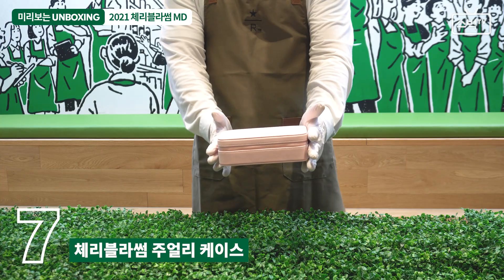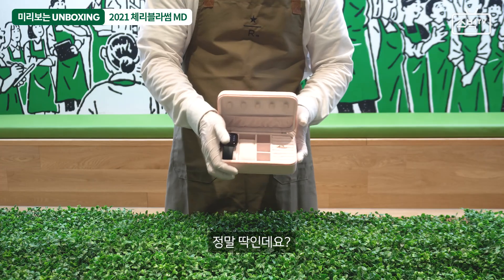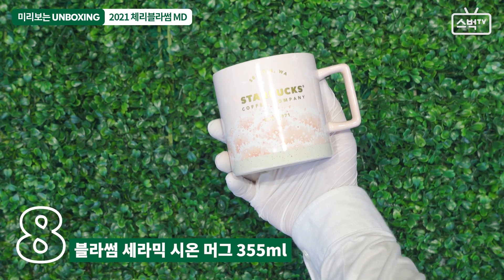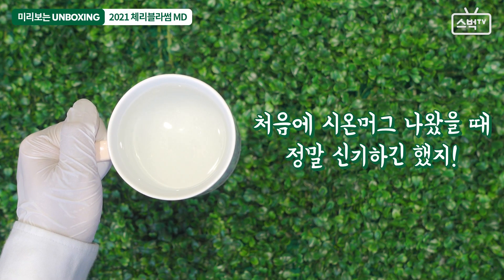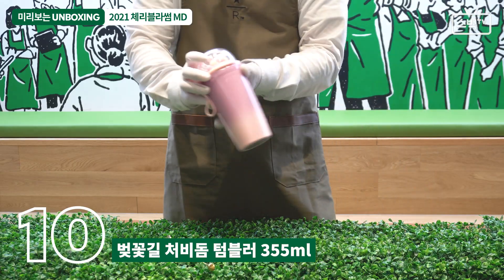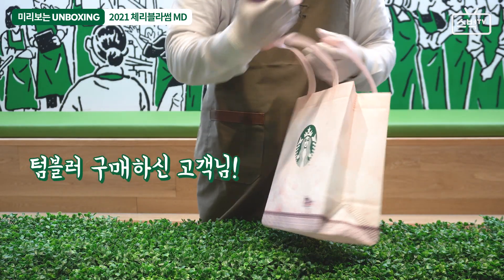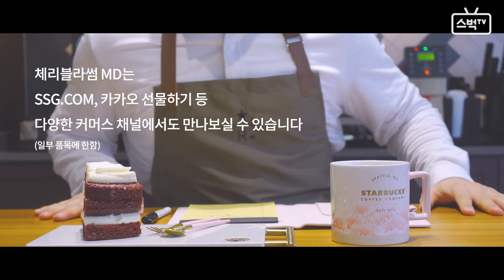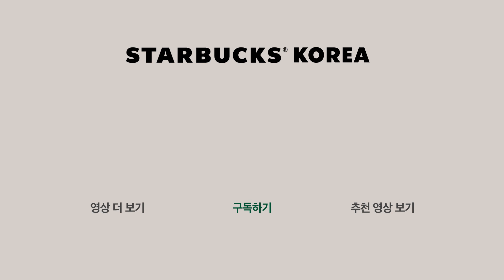[스벅TV] 최초공개! 스타벅스 2021 체리블라썸 MD - 미리보는 언박싱 | Ep.54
🌸 2021 Cherry Blossom 🌸

2021 체리블라썸 MD!
나의 일상을 함께하는, 특별한 순간을 함께하는 50여종의 체리블라썸 MD!

지금 스벅TV에서 가장 빠르고, 생생한 언박싱을 만나보세요!

※ 체리블라썸 MD는 SSG.COM, 카카오 선물하기 등 다양한 커머스 채널에서도 만나보실 수 있습니다. (일부품목에 한함)

※ 체리블라썸 다회용백은 텀블러, 보온병, 리유저블 컵 세트 등을 구매 시 증정되며 3월 16일부터 소진 시까지 증정됩니다.